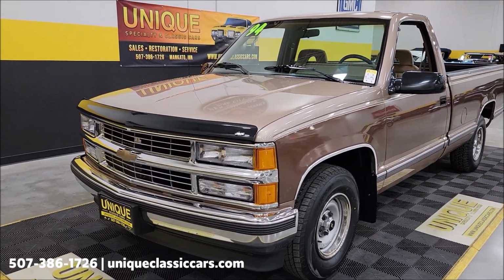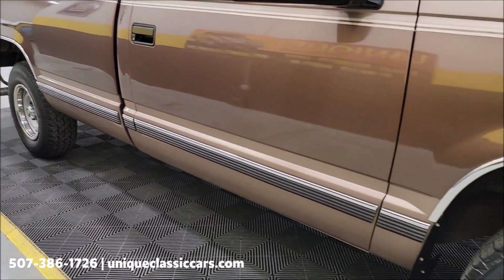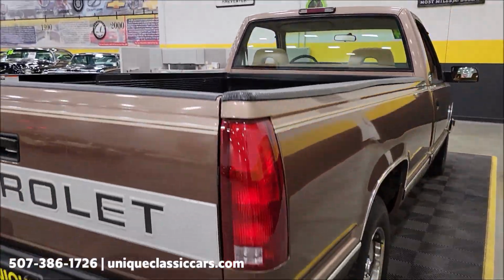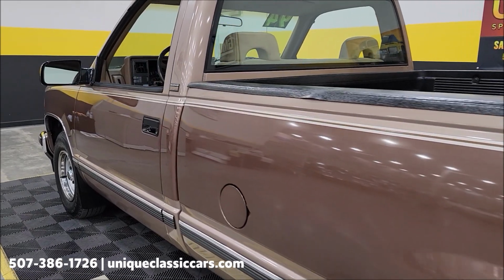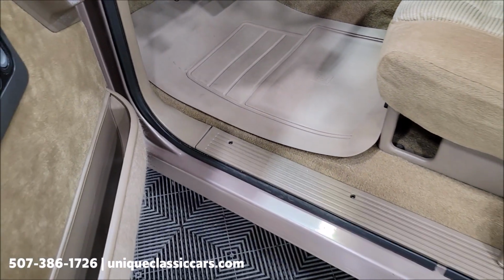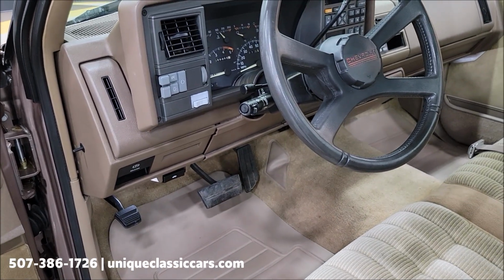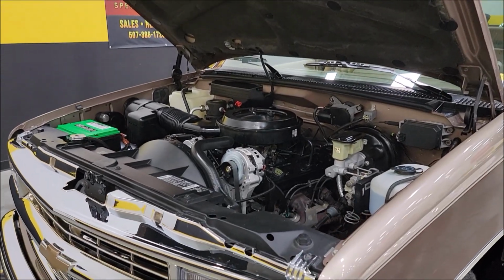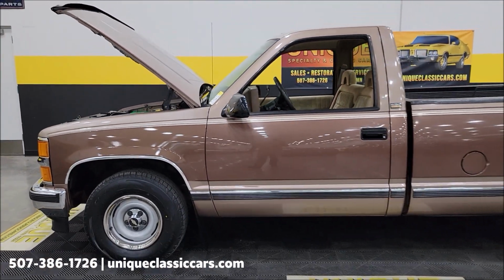1994 Chevrolet C1500 Silverado Reg Cab Long Box | For Sale $16,900